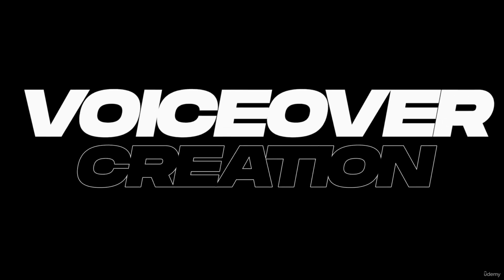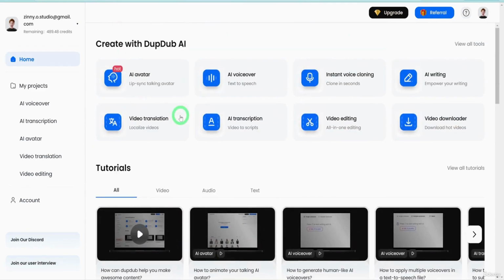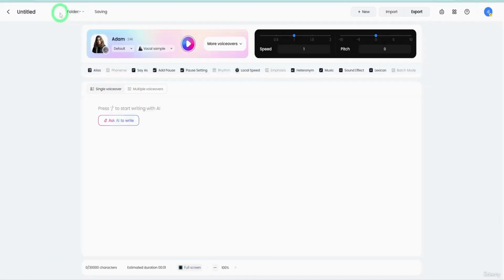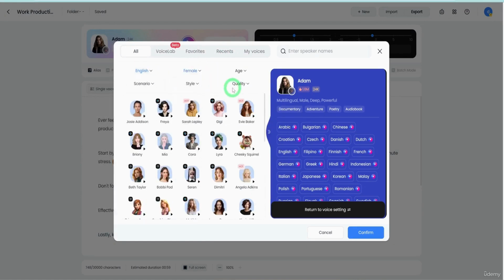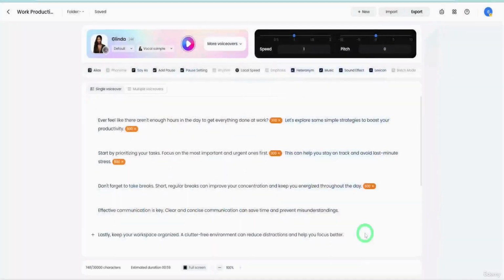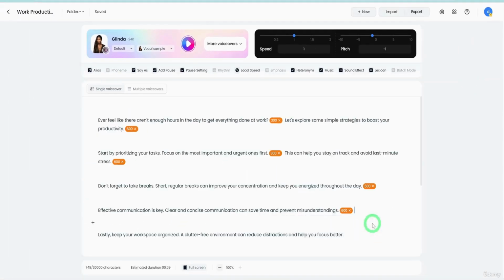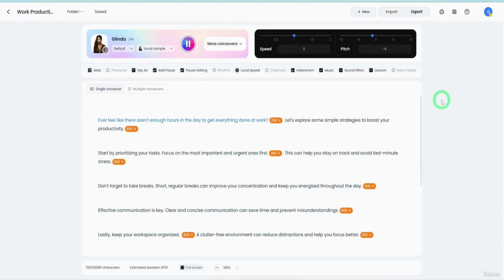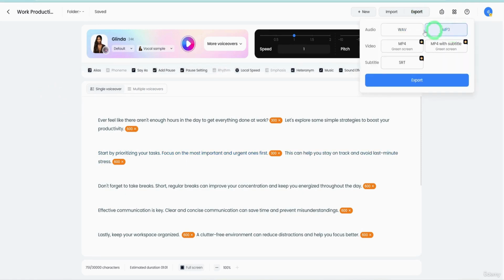Using AI Tools for Flawless Voiceover | Perfect Voice in Minutes (Beginner Guide)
Want a clean, natural and professional voice for your videos? In this tutorial, I’ll show you how to create a flawless voiceover using AI tools.
Whether you’re making YouTube videos, tutorials, shorts, ads, or storytelling content — AI voiceover tools can help you create studio-quality audio in minutes.

📌 What You’ll Learn:
✔ How to generate flawless AI voiceover
✔ Best AI tools for natural voices
✔ How to convert text to speech
✔ Improve clarity, tone & pacing
✔ Voiceovers for YouTube videos
✔ Export high-quality audio

ai voiceover,
ai voice generator,
flawless voiceover,
text to speech ai,
best ai voice tool,
ai voiceover tutorial,
youtube ai voice,
natural ai voice,
create voiceover with ai,
voiceover for youtube videos,
ai tools for creators,
voice maker online,
ai text to speech 2025,